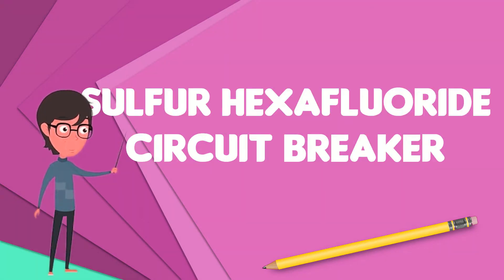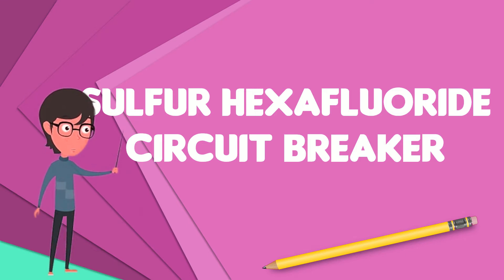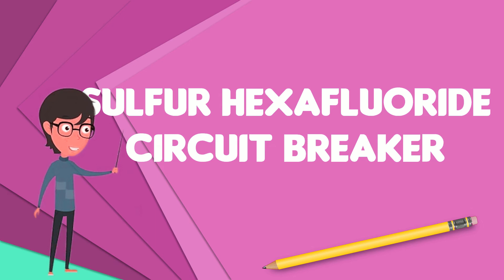What is Sulfur hexafluoride circuit breaker?, Explain Sulfur hexafluoride circuit breaker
~~~ Sulfur hexafluoride circuit breaker ~~~

Title: What is Sulfur hexafluoride circuit breaker?, Explain Sulfur hexafluoride circuit breaker

Description: Sulfur hexafluoride circuit breakers protect electrical power stations and distribution systems by interrupting electric currents, when tripped by a protective relay. Instead of oil, air, or a vacuum, a sulfur hexafluoride circuit breaker uses sulfur hexafluoride gas to cool and quench the arc on opening a circuit. Advantages over other media include lower operating noise and no emission of hot gases, and relatively low maintenance. Developed in the 1950s and onward, SF6 circuit breakers are widely used in electrical grids at transmission voltages up to 800 kV, as generator circuit breakers, and in distribution systems at voltages up to 35 kV. Sulfur hexafluoride circuit breakers may be used as self-contained apparatus in outdoor air-insulated substations or may be incorporated into gas-insulated switchgear which allows compact installations at high voltages.